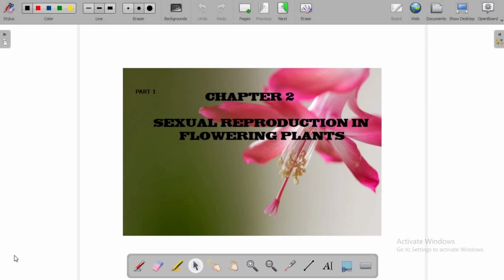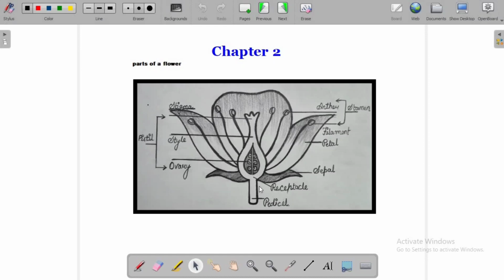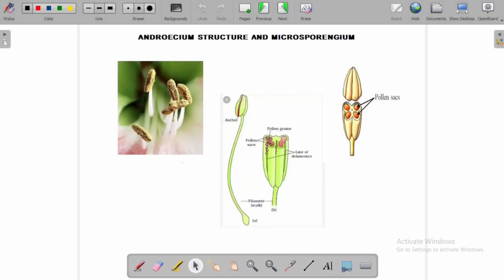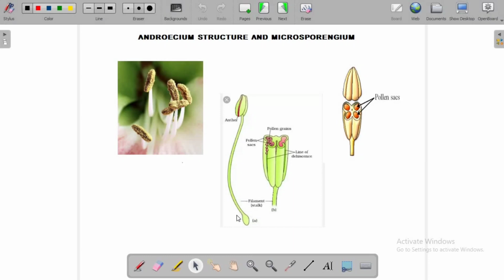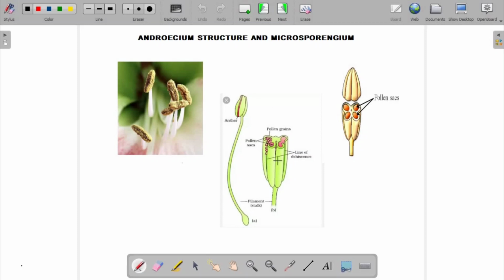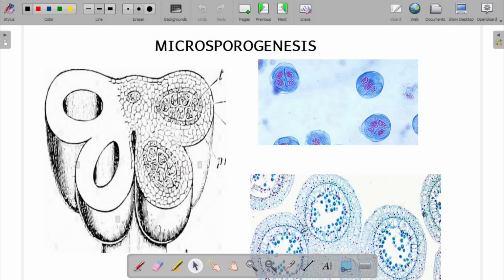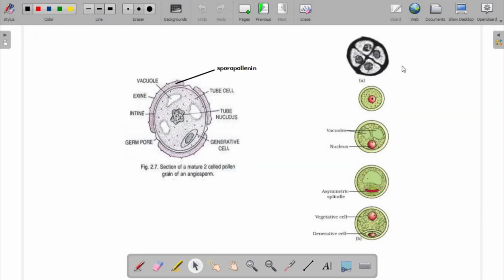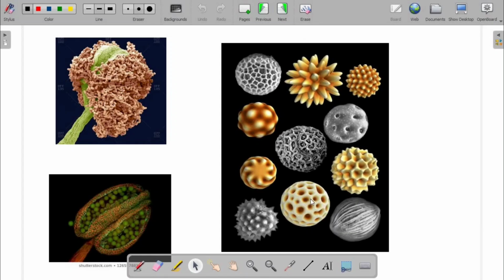Microsporogenesis: The formation of male gametes in flowering plant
This video deals with the formation of male gamete in angiosperm